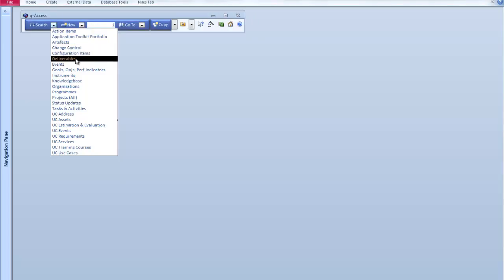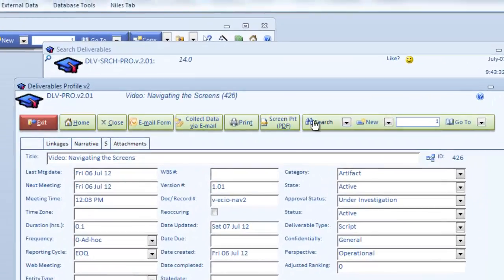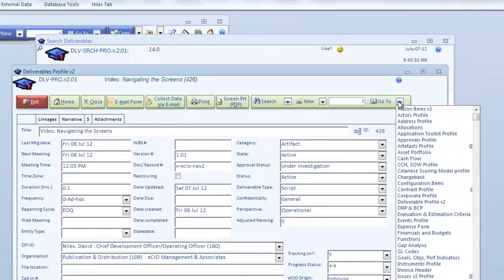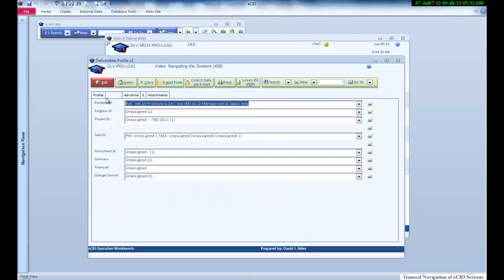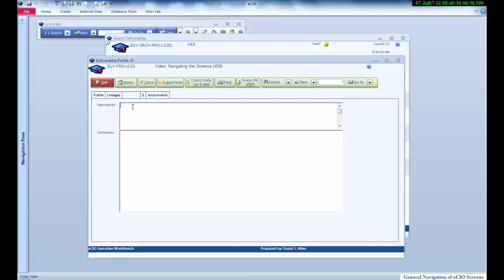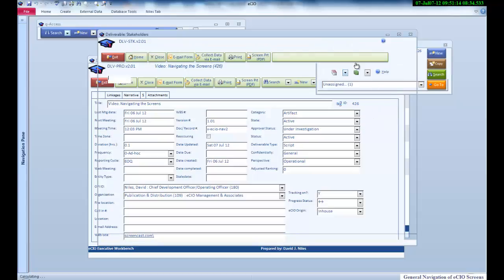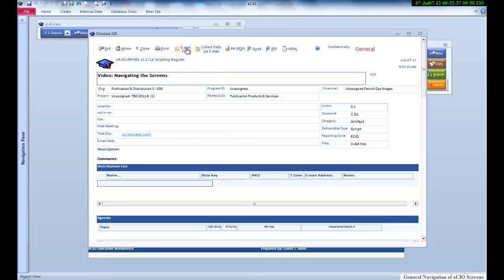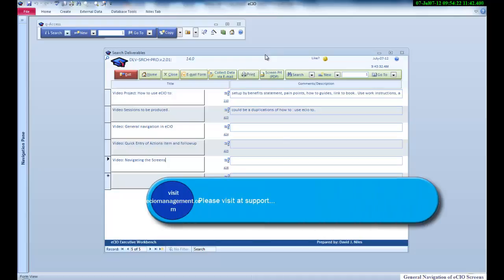General Navigation and Screen Setup in eCIO